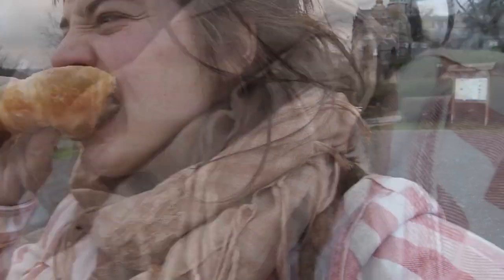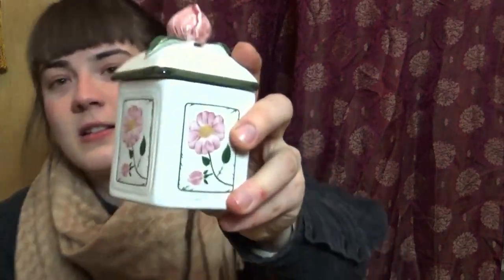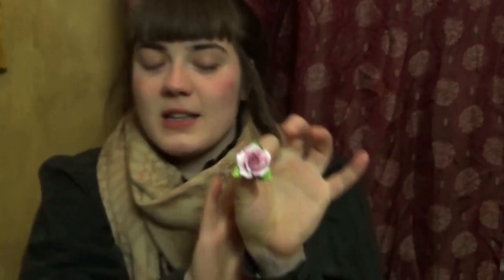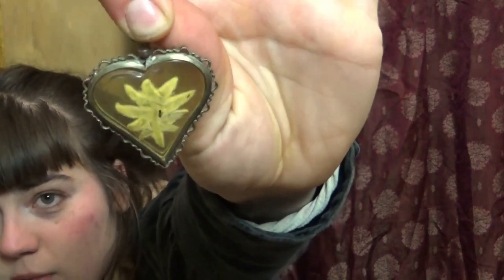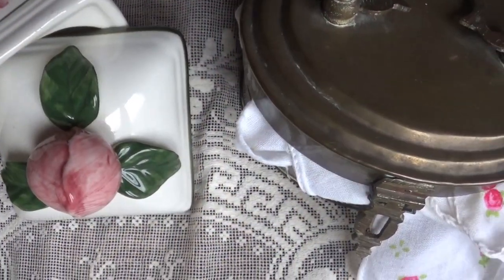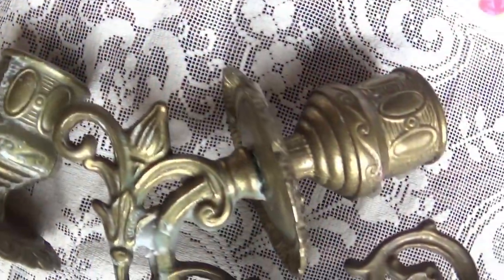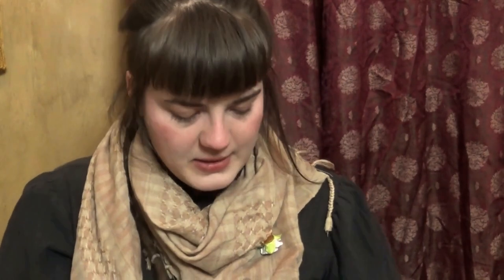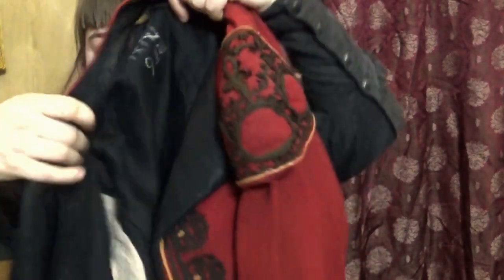Neo-Edwardian Thrift Haul | Brass & Nostalgia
It's been a while since my last thrift haul but of course I haven't given up on treasure hunting. This time things are slightly Edwardian, or Edwardian revival-ish, and I hope you like them and the tiny stories behind them.

Find me Elsewhere:

Art Instagram: @thebakergirlillustrates